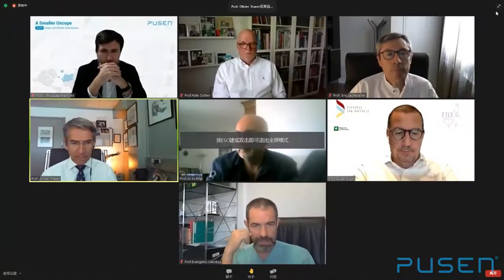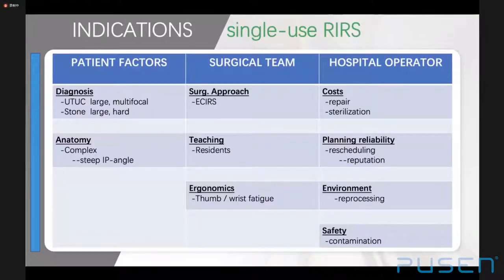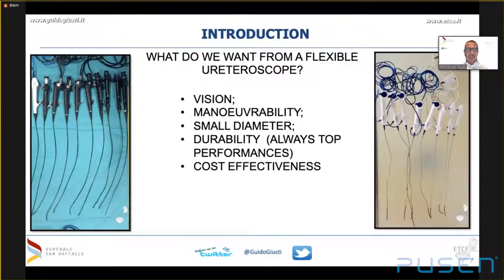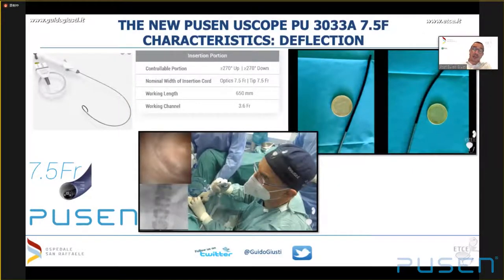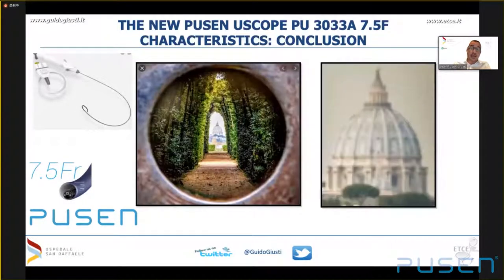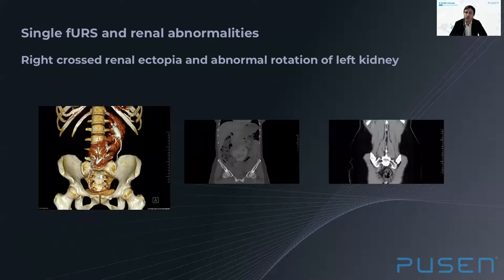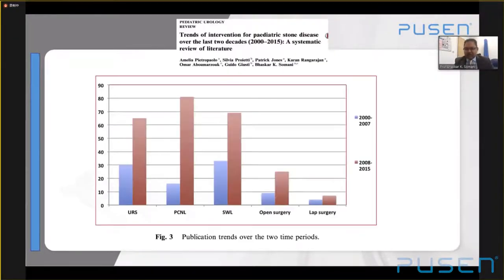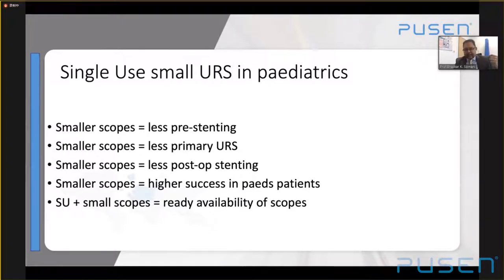PUSEN 7.5 Fr Ureteroscope Launch in Europe: Smaller Ureteroscope and Optimization of Irrigation